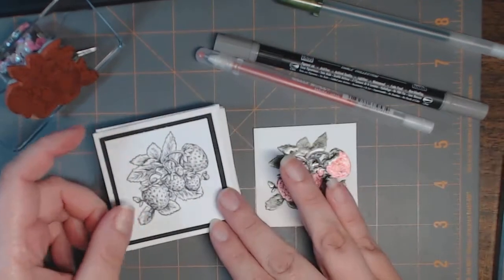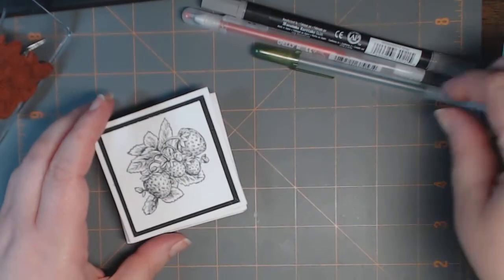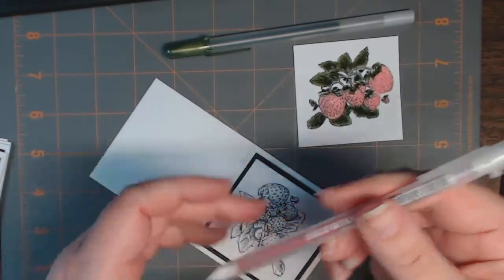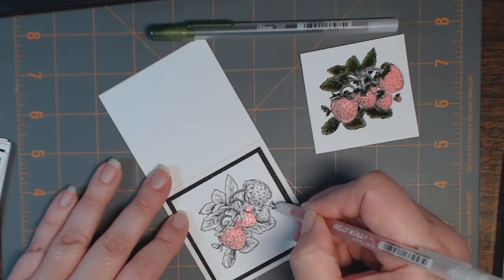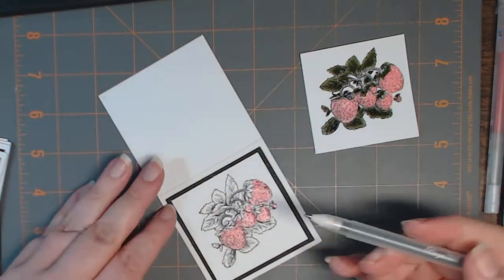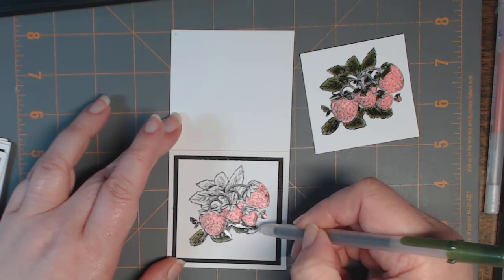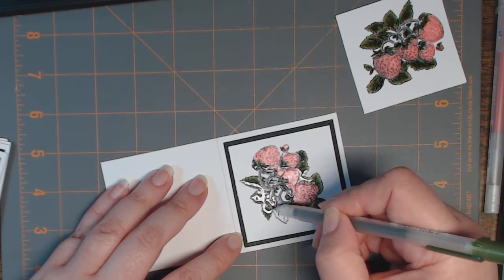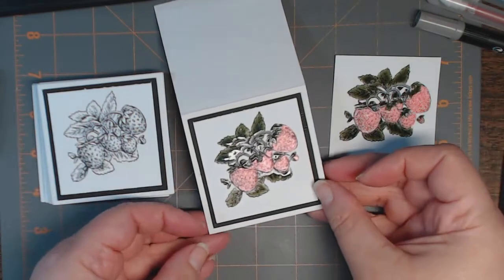StampersBest - Berry Nice to Meet You